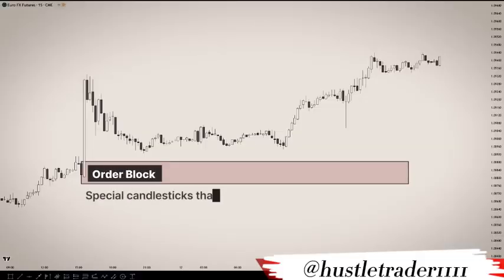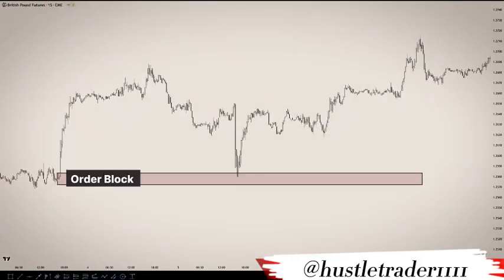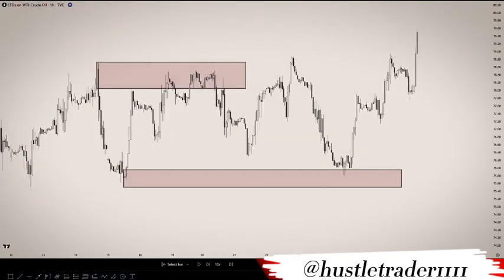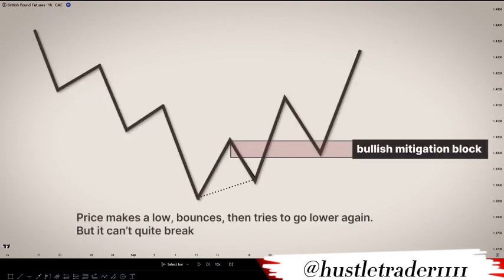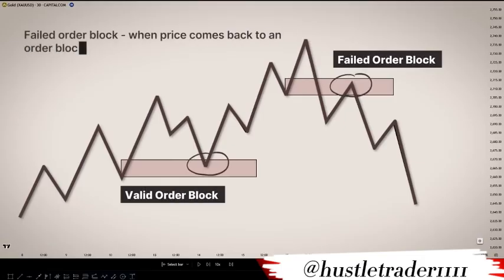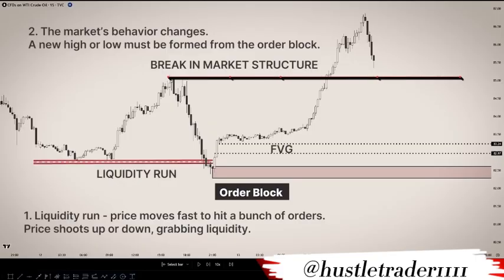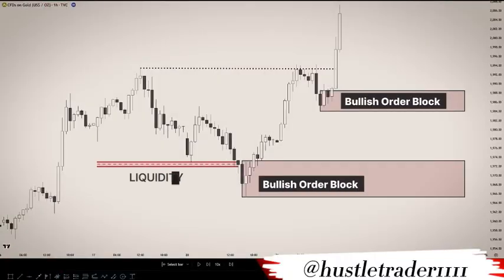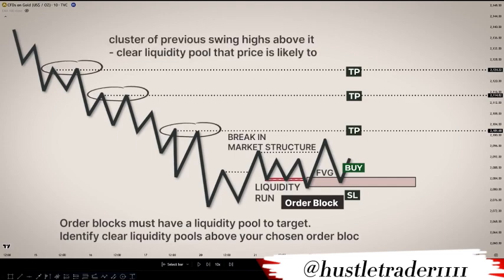Order Block Trading Strategy Makes $1K/Week – Full SMC Trading Course! 📈💰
How we are Consistent Profit with free Vip Groups ?
In this video, I have explained how to win Every trades,like I do my personal trading and give Signals?
Even i have shared my own Transaction history and Some live trades
Must watch Complete video without Skip
▬▬▬: hustletrader1111:▬▬▬
"Forex and Binary options trading carry a high level of risk and can result in the loss of all your fund.You should never invest money that you cannot afford to lose."
About:hustletrader1111  and marketflaw is a YouTube Channel,
where you will find Binary And Forex Trading Systems, Trading Strategy And Trading Educational Guide videos,
quotex Withdrawal proof
candlestick psychology
candle secrets
how to predict Next Candle
quotex trading platform